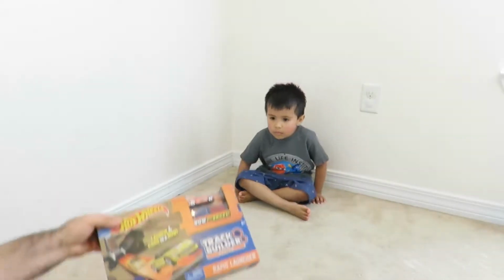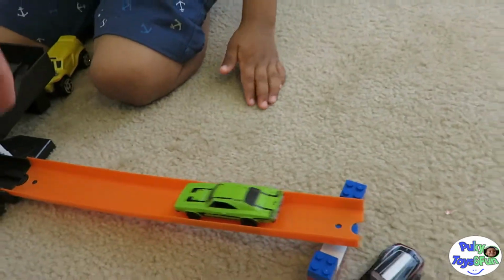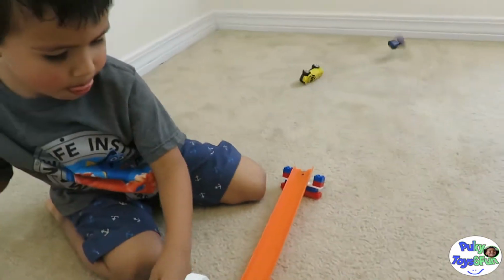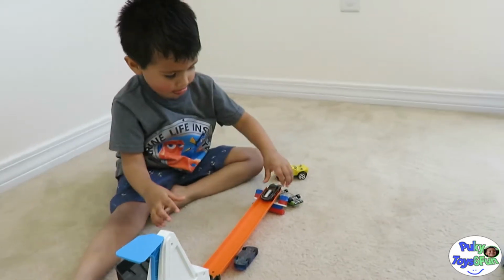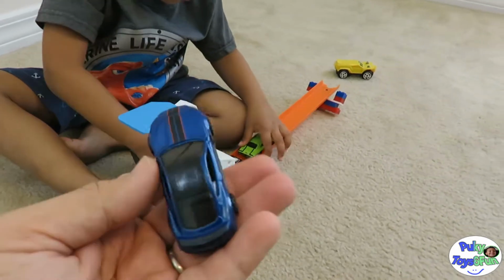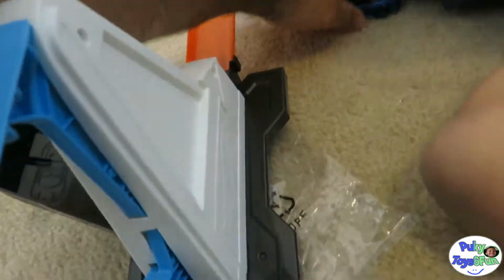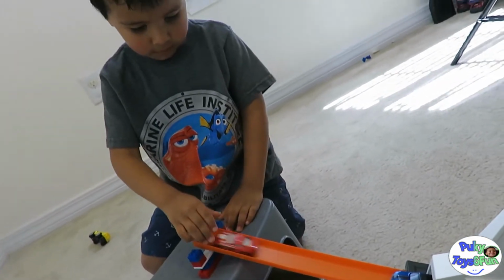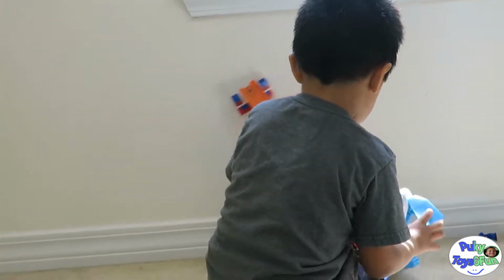Toy Review Hot Wheels by a Toddler, Super Low Cost-Puky Toys&Fun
In the world of fast cars no name is more recognizable than the name of Hot Wheels.  Fast cars and fast action need a fast loading ramp for all your Hot Wheels needs.  For Puky though Hot Wheels just means one thing!  FUNNNNNNNNNNN!  So gather up your eyes and your ears for a fun ride into the imagination of Puky as he reviews this toy alongside his daddy.

Also don't forget to leave us a comment on why you liked it.  Thanks!

Toys Featured
Hot Wheels Action Builder System Rapid Launcher
Various Hot Wheels